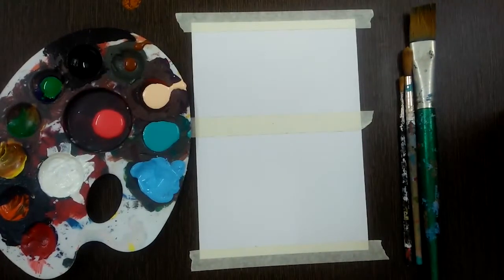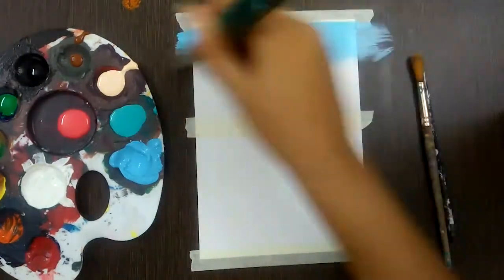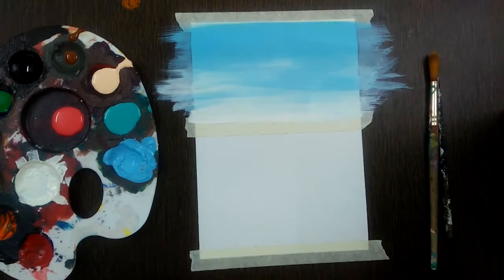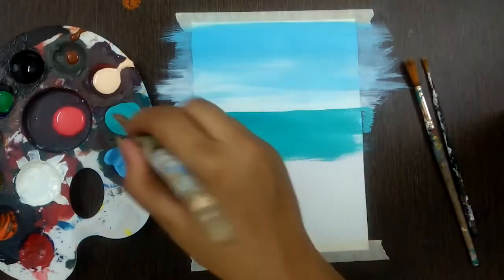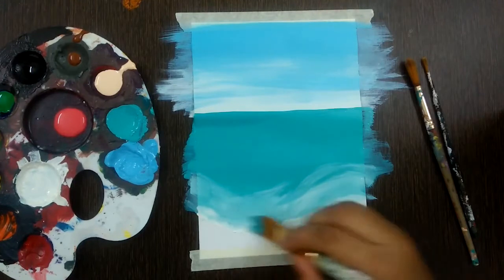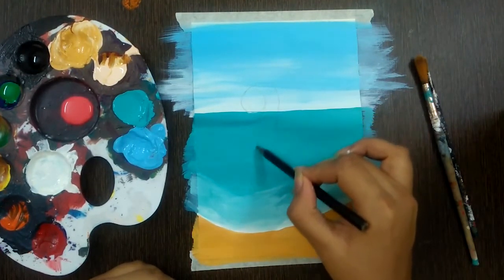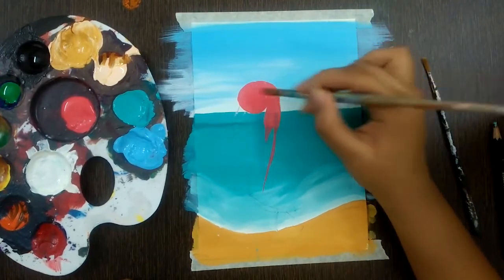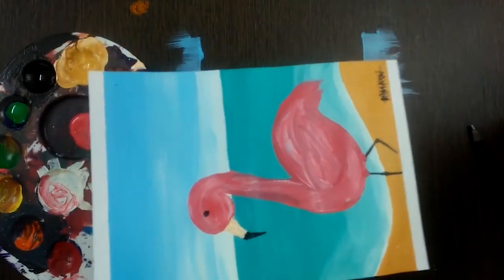DIY KITS FOR KIDS - Painting Flamingo - Step by step video guide